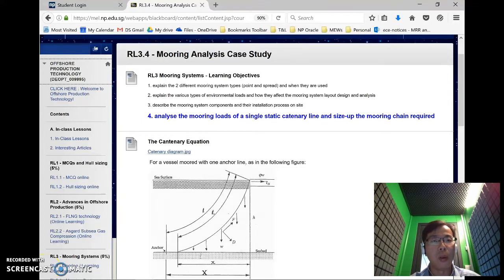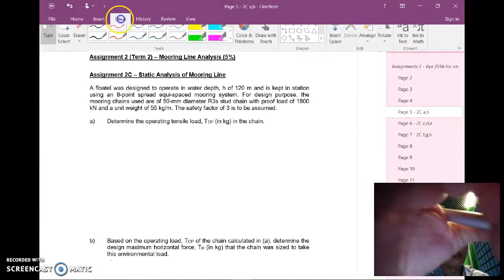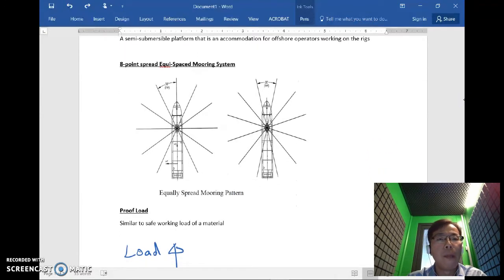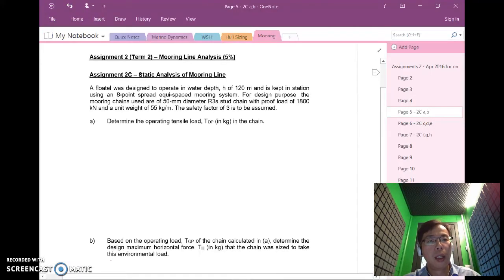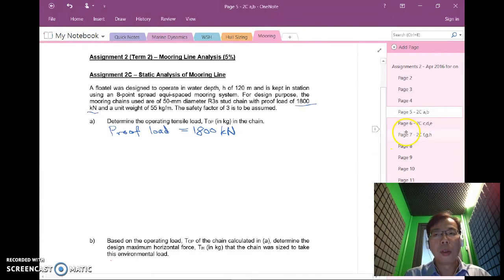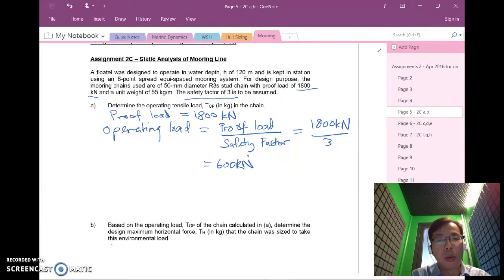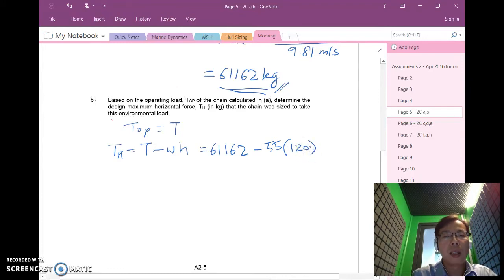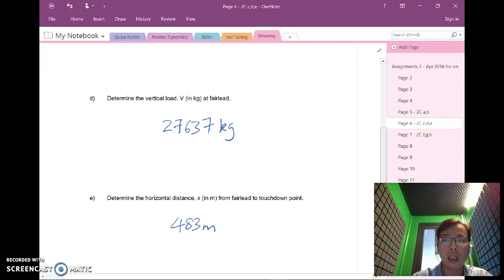Mooring Chain Size Up - Assignment 2C Part 1